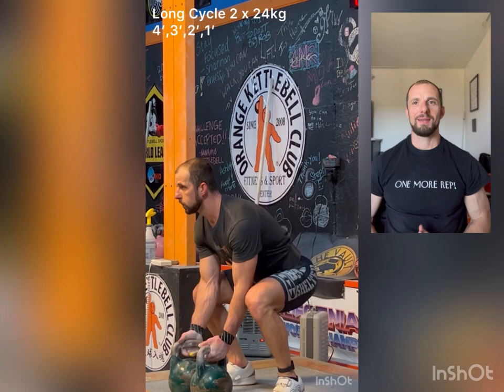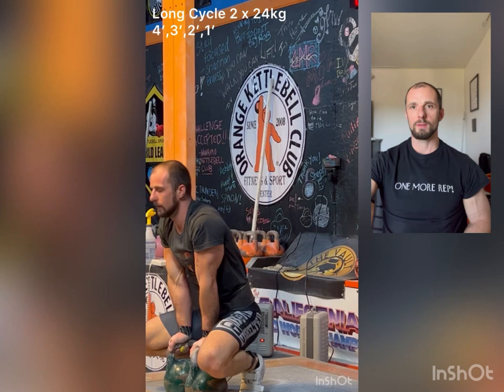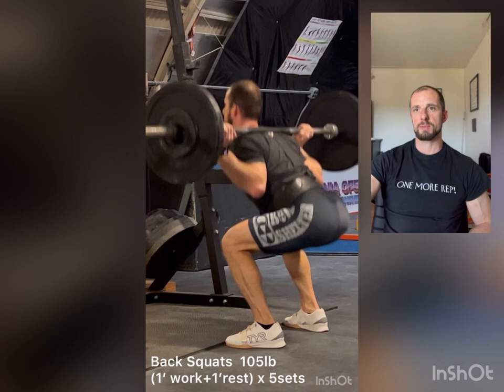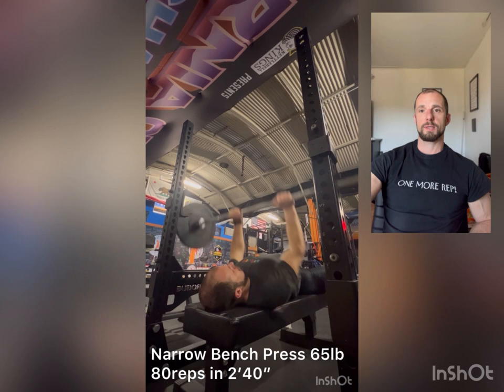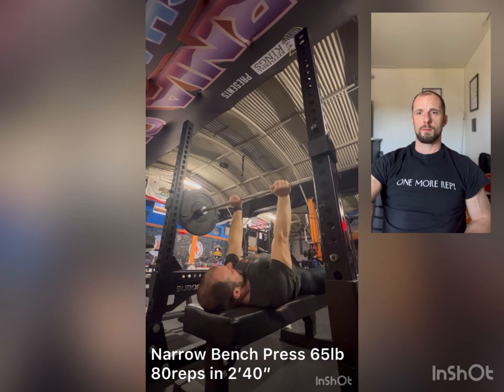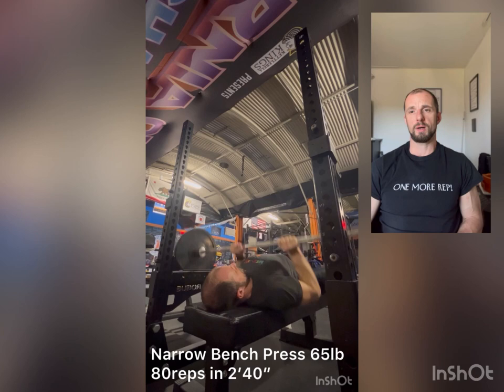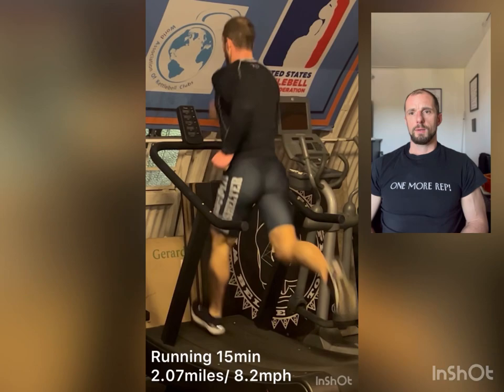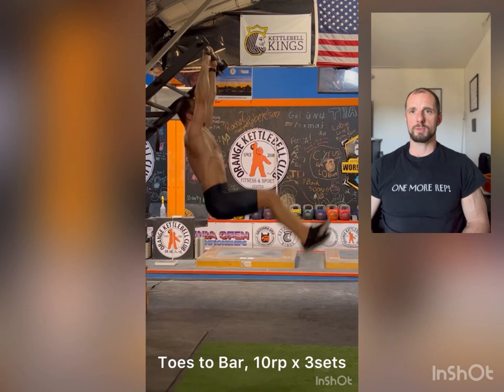PRO kettlebell lifter Workout of the day: Long Cycle, Squats, Bench, Run, ABS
Workout of the day:
1. LONG CYCLE 2 x 24kg
4’,3’,2’,1’work (4’,3’,2’,1’ rest)
Pace: 13,14,14,15/ 14,15,15/ 15,15/ 17reps

1:25
2. Back Squats 105lb/ (1’work +1’ rest) x 5sets (26/27/28/32reps)

2:54
3. Narrow Grip Bench Press 65lb/ 80reps (in 2min 40sec)

6:15
4. Indoor Run 15min/ 2.07miles(8.2mph)

7:38
5. Toe to Bar 10reps x 3sets

Of course, Warm Up before kettlebells, and stretching after Toe to Bar.

Thanks to @kettlebellbombshellstore_  for my new cool shorts 🤩
Grateful to @wodndone for a five star athletic palm tapes 🙏